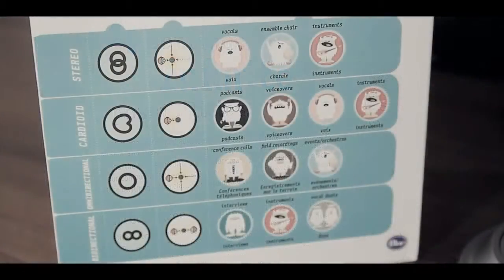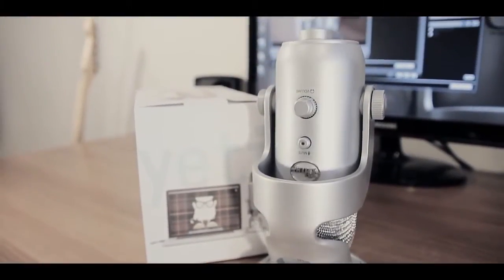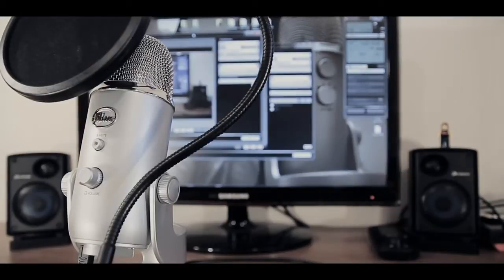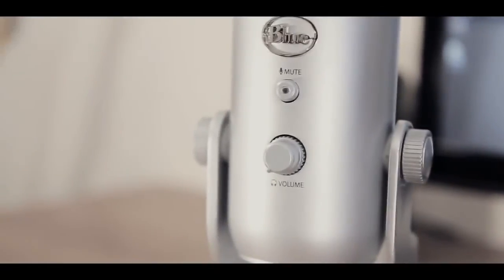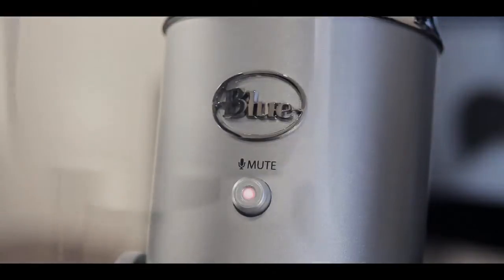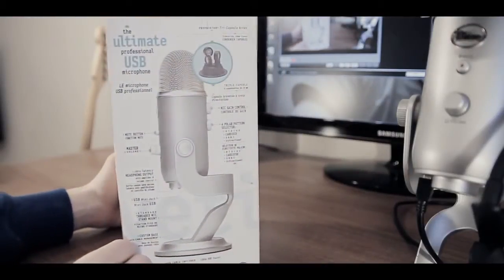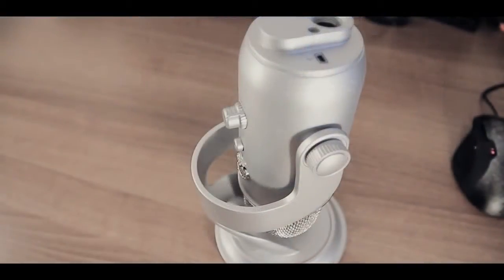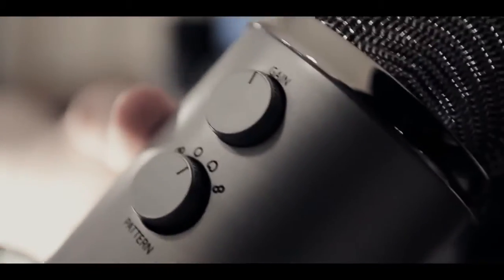Blue Yeti Microphone Full Review & Sound Test